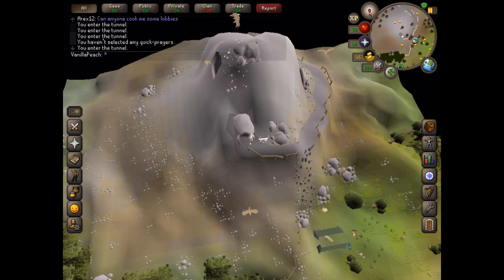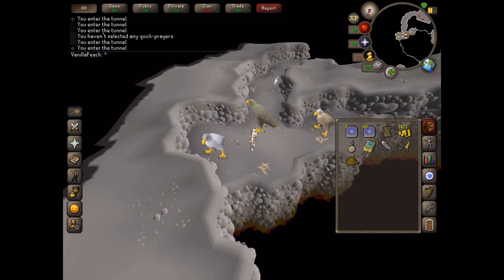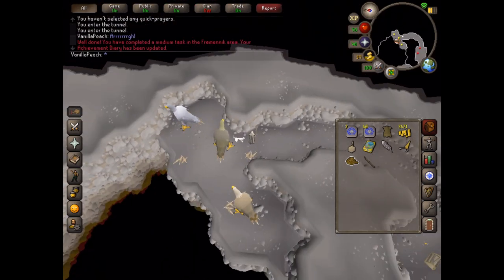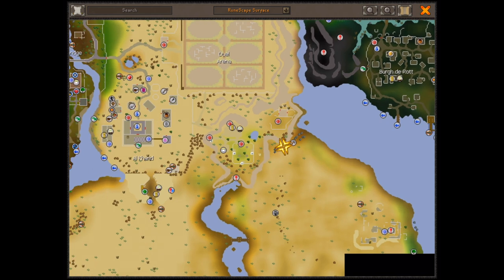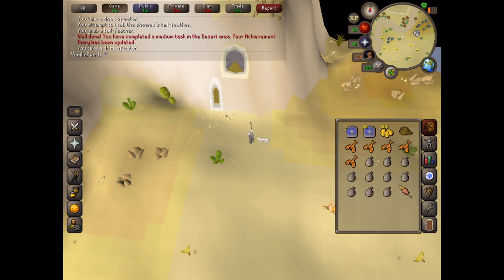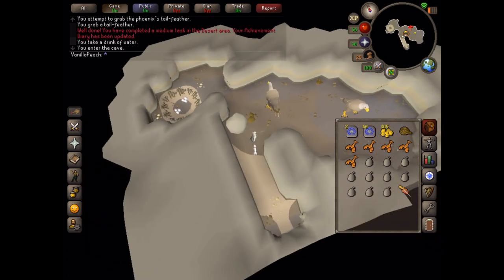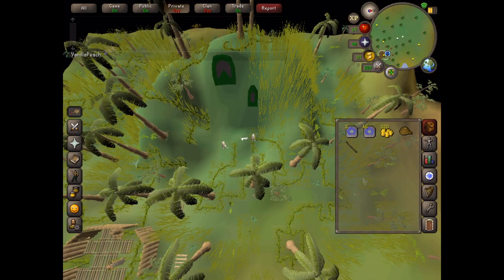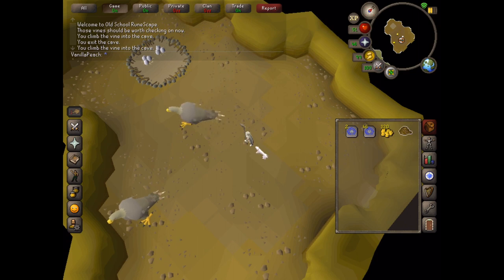Eagle Transport System OSRS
How to use the eagle transport system, unlocked after completion of the "Eagles Peak" quest.